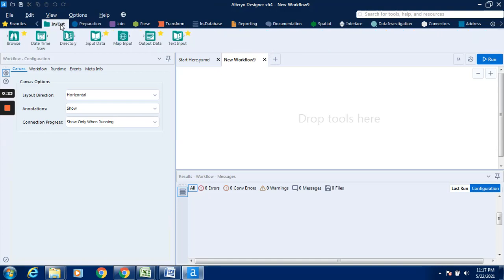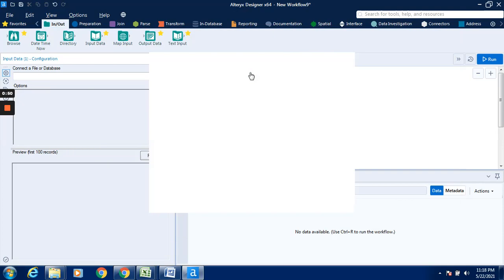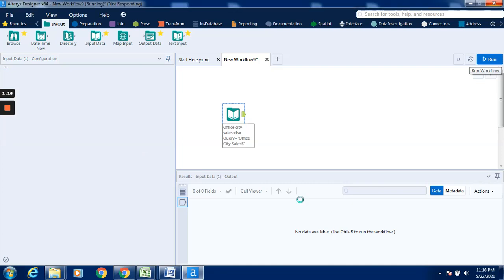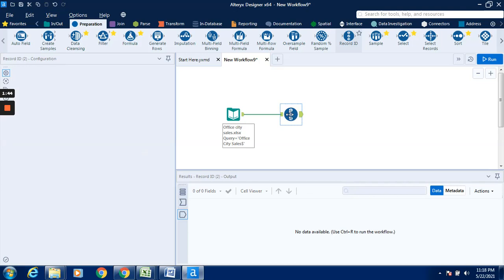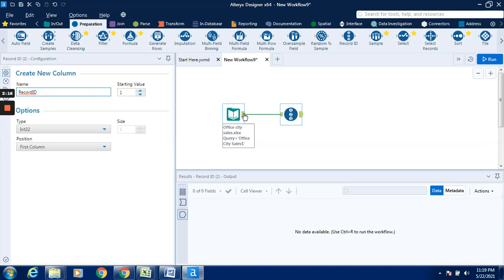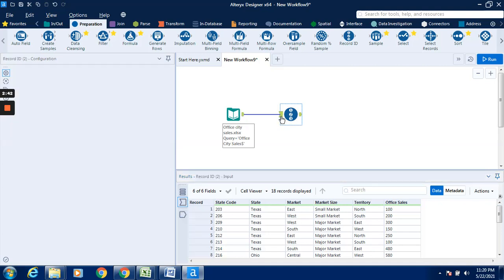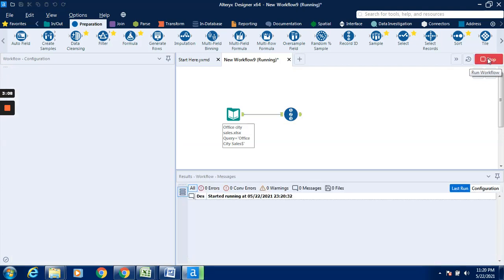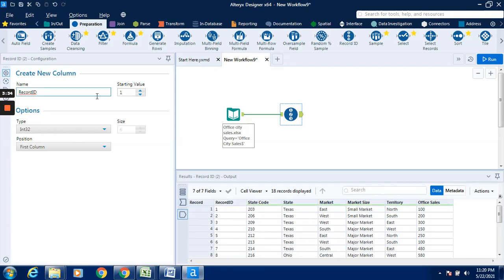Master Alteryx's Record ID Tool for Efficient Data Management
In this video, we will be discussing the use of the Record ID tool in Alteryx. This tool can be very useful for tracking the progress and history of your data.